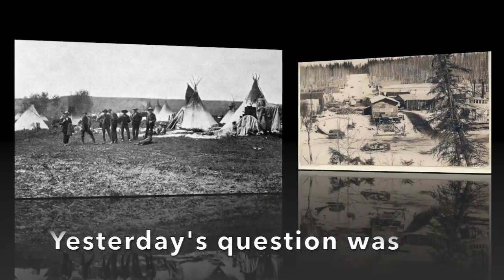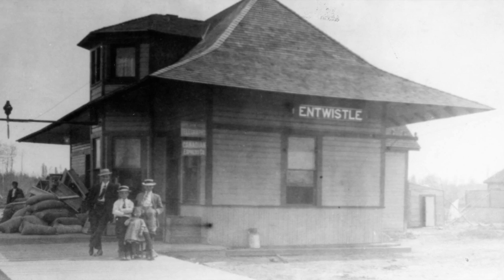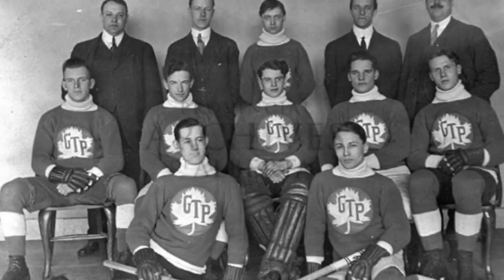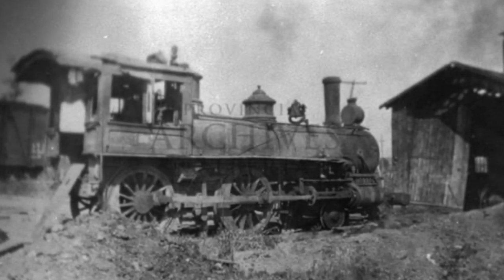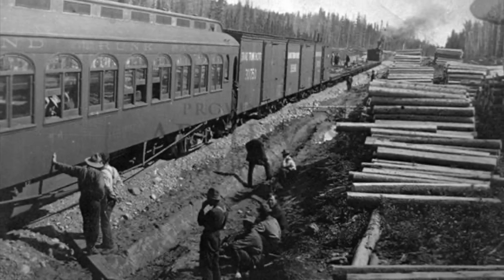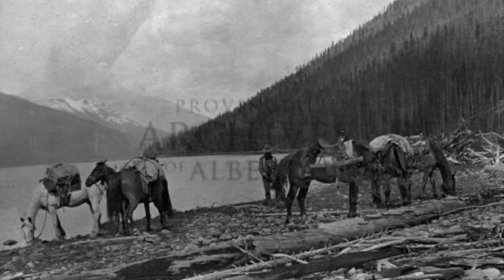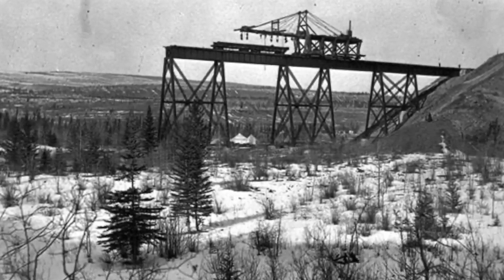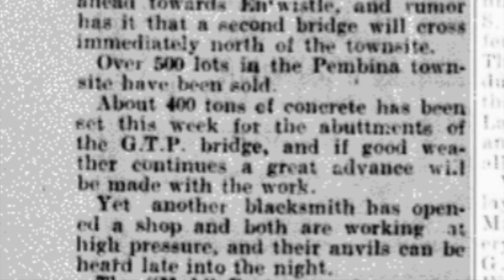History Byte Jan 28, 2020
My name is Sheila Willis of Impact Tourism, the developer of the History Check App. Welcome History Bytes, your daily dose of Alberta HIstory Trivia.

You can Register to answer the questions for a shot to win prizes or just take the quiz to satisfy your own brain power! Either way, we are excited to see how much of Alberta’s History you really know!

Yesterday's question was:
The Grand Trunk Railway bridge over the Pembina River by Entwistle was constructed in. . .
A Edmonton
B Scotland
C Winnipeg

And if you answered Scotland you would be correct.  I may have mis-worded that - perhaps prefabricated is a better choice.
I would like to thank the Tipple Park Museum in Evansburg for the question, and the research materials to answer it.

The bridge itself is 910 feet (280 m) long and 214 feet (65 m) high. It is currently the fifth-highest railway bridge in Western Canada.

During the winter of 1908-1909 the concrete piers for the bridge were being built over the Pembina River and the Village of Entwistle was a thriving business center.

The cement for the bridge piers was being hauled by sleigh from Stony Plain, about 69 kilometers away and the gravel came from the river flats where the Pembina Provincial Park now sits.

Now concrete needs to be kept from freezing until it hardens, so here these guys are in the middle of winter trying to do just that.  The gravel, sand and water had to be heated and then, after pouring, they had to keep it warm enough not to freeze.

Not an easy task in normal winter temperatures, but some of the oldtimers said that some days it was-72 Fahrenheit down by the river.  In today’s terms that -57 Celsius.

In the hurry to build a transcontinental line they were grabbing all the workers they could.  They were working double shifts, and in a time when people didn’t work on Sunday’s, or the Sabbath, they were offering double pay to make it happen.

In the meantime, in Scotland the steel bridge is being pre-fabricated. It was then shipped across the ocean to eastern Canada and then brought west by rail.

To construct it, a false bridge was built of timbers, resting on pilings in the river bed.  The steel girders were hauled over this support and riveted together.

The rivets had to be heated red hot in a blacksmiths forge and tossed to the workmen who caught them in pails, placed them into position with tongs, and hammered them tight while still hot.

It was said that the sound of hammers ringing on the steel could be heard up and down the river valley for miles.

It was a remarkable piece of engineering with the measurements so accurate that when the pieces were assembled that winter, they fit perfectly.

This story comes from an article in the book Foley Trails, a History of Entwistle, Evansburg & Surrounding Area.

J. Read, wrote the story in 1984 and said that when the bridge was built the heavier trains of today were not anticipated, but to the best of their knowledge, repairs to the steel structure have have never been needed, over 70 years later.

Tomorrow’s Question is:
Lesser Slave Lake Settlement is now known as
A Grouard
B The Town of Slave Lake
C Fort Smith

Come back tomorrow for the answer and the story that goes along with it.
Then we will load you up with the next question.  Enjoy!

Credits:
Peel’s Prairie Provinces; University of Alberta Libraries

Research:
Foley Trail; A History of Entwistle, Evansburg and the Surrounding Districts Volume 1

Find us at:
historycheck.ca
impacttourism.ca
Motorcycletourism.ca